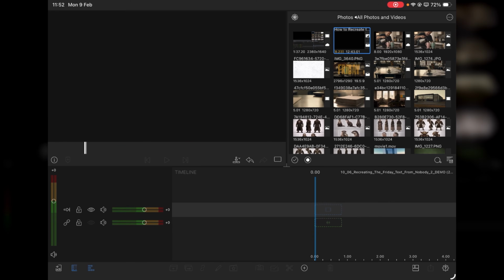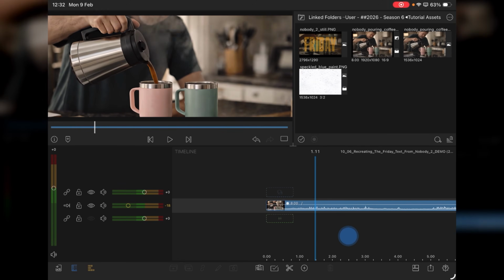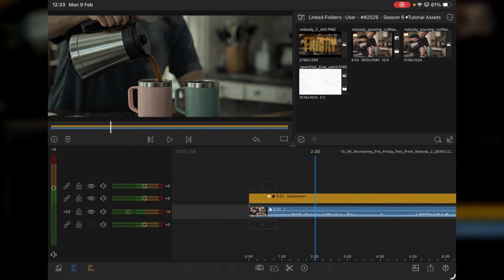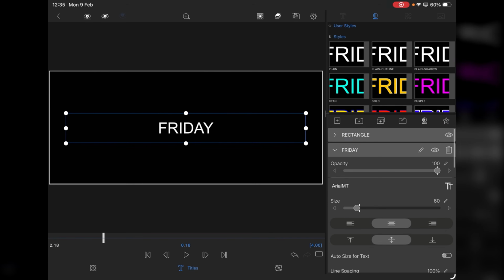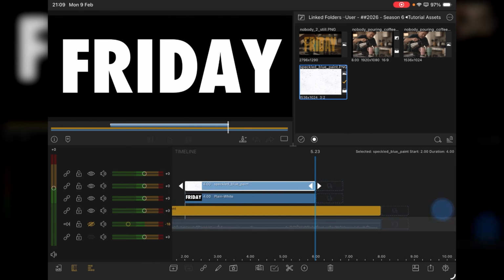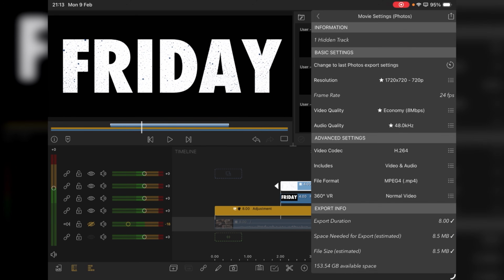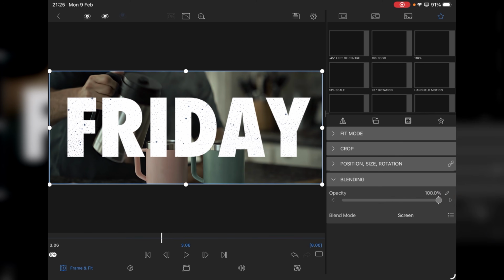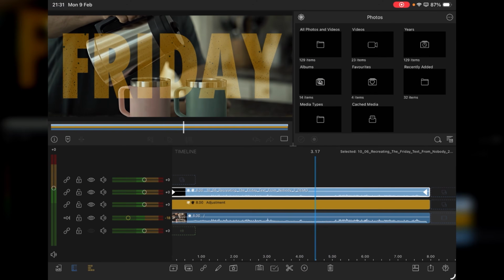This in Movie Title Graphic Can Easily Be Recreated in LumaFusion v5.4.2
In this tutorial, I break down how to recreate a speckled paint title effect inspired by a recent in movie graphic sequence — using LumaFusion.

While watching the  film "Nobody 2" recently, I noticed how much character the days of the week graphics had simply from the texture applied to the typography. That subtle speckled paint look does a lot of visual heavy lifting, and the good news is: it’s very achievable inside LumaFusion.

We’ll look at:
• Setting up a cinematic widescreen project
• Creating bold, condensed title text
• Applying a speckled texture using blend modes
• Exporting and re-compositing the title cleanly
• Colouring, blending, and finishing the effect

This isn’t a carbon copy — it’s a practical, repeatable technique you can reuse for your own projects.

As always, the goal is to understand why the effect works, not just follow steps.

Chapters -

00:00 Intro
00:03 Inspiration & Title Reference
00:28 Analysing the Speckled Texture
00:47 Project Setup & Aspect Ratio
01:02 Background Footage Setup
01:36 Grading with Adjustment Clips
02:14 Creating the Title Layer
02:49 Font Choice & Sizing
03:24 Preparing for the Texture Overlay
03:39 Applying the Speckled Paint Texture
03:57 Using Multiply Blend Mode
04:12 Exporting the Composite Title
04:36 Re-importing & Cleaning Up
04:58 Final Blending & Opacity
05:23 Colour Tinting & Finishing
06:07 Comparing Variations
06:28 Final Result & Wrap-up